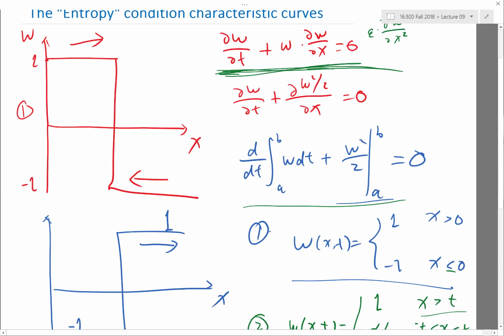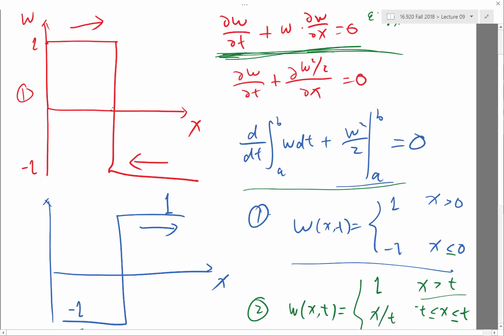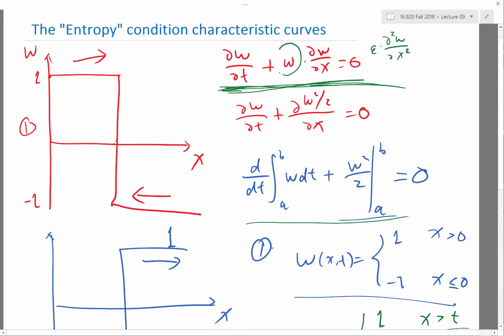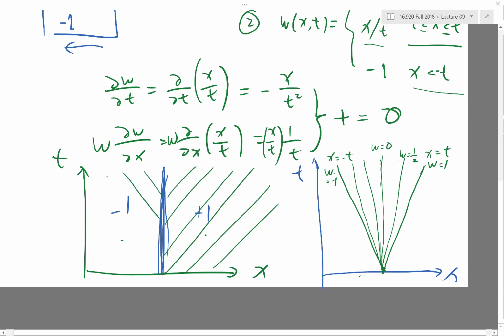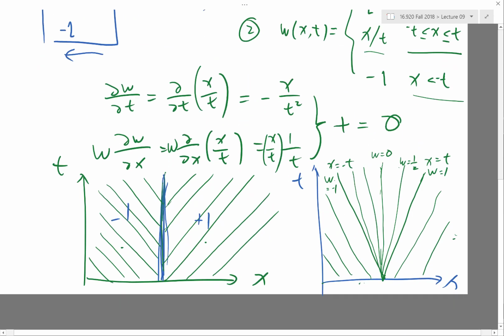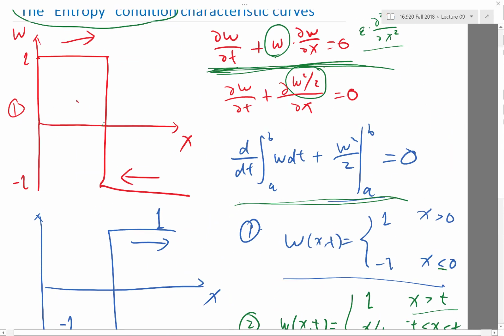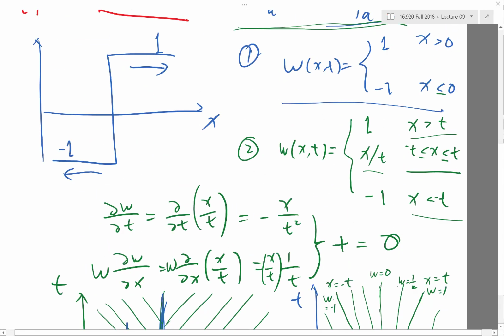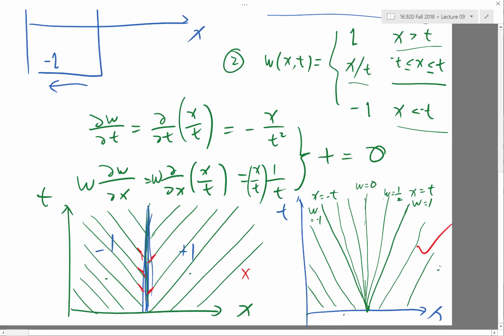The Entropy Condition for Solutions to Conservation Laws